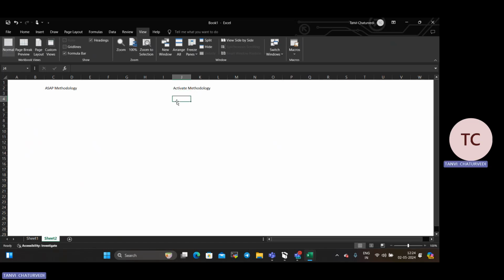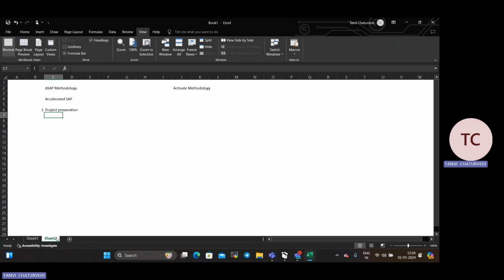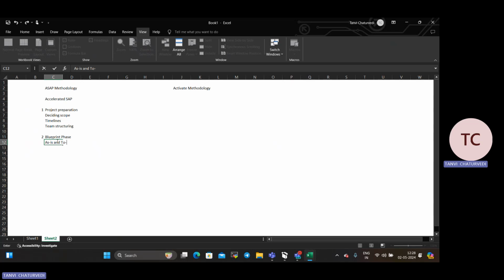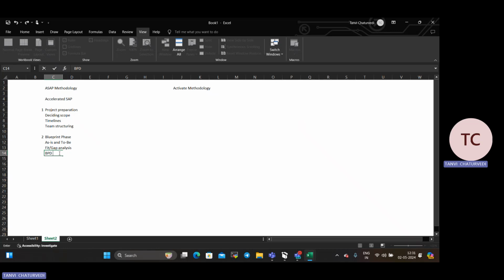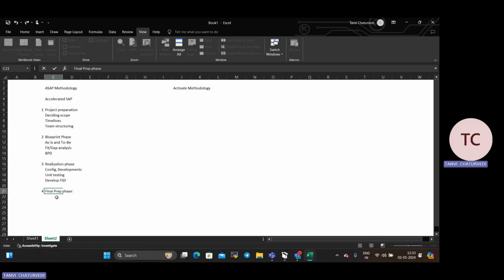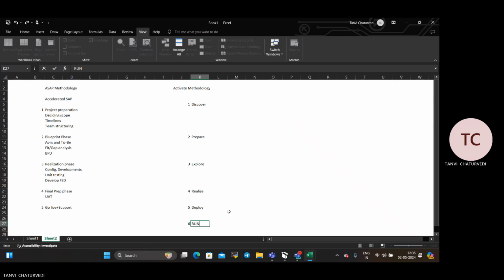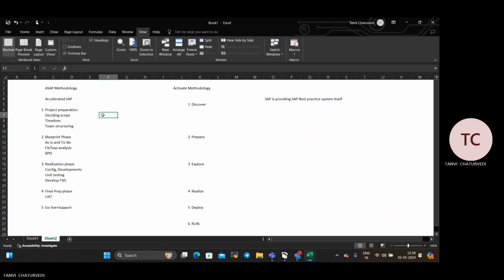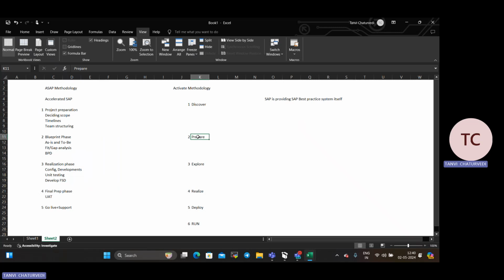ASAP vs Activate Methodology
Here I've given a detailed explanation on ASAP vs Activate Methodology, together with the drawbacks with ASAP Methodology and advantages with Activate Methodolgy